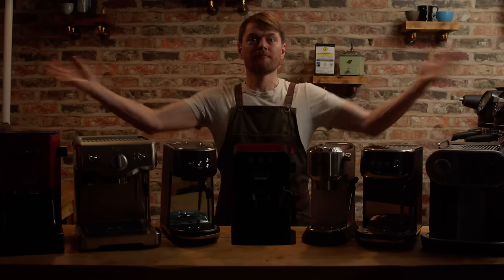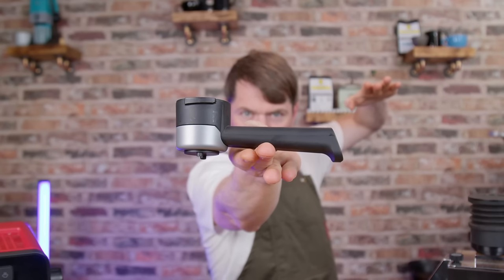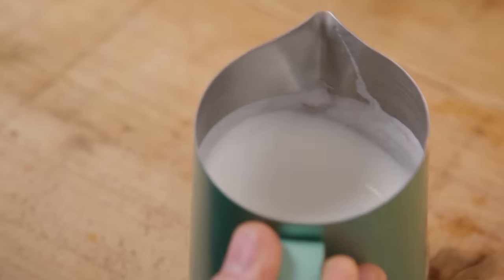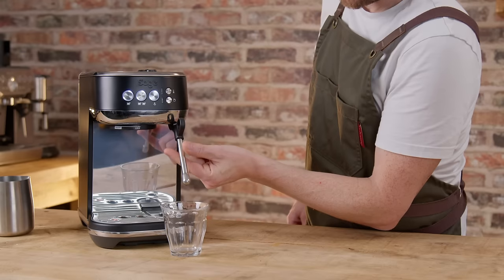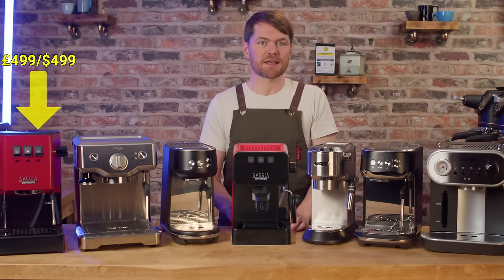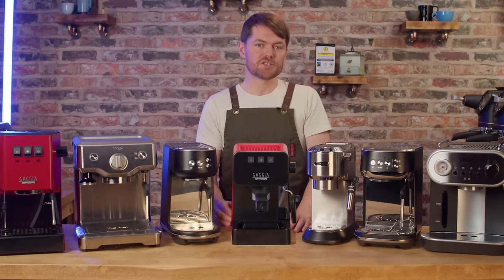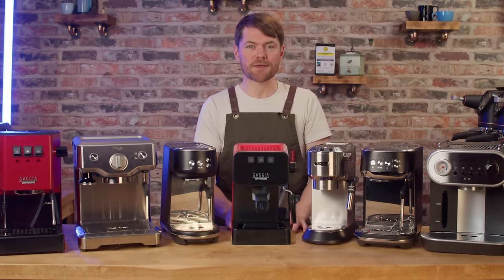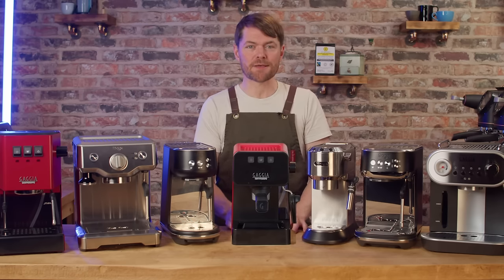7 Best Espresso Machines Under £500 / $500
In this video I'm going through the top 7 sub £500/$500 espresso machines, which in most cases is also sub $500. There's also story time with Coffee Kev, and a couple of secret tips on buying used equipment. But shhh, it's a secret.

Used Espresso Machines:

Modded Gaggia Classics
Sage Dual Boiler
Oscar II
Rancilio Silvia

Used Commercial Grinders:

All brands
Used Mythos grinders
Used Mazzer grinders
Used Ceado grinders
Used Eureka grinders
Used Fiorenzato grinders
Used Nuova Simonelli grinders

Timecodes:

00:00 Intro
0:39 DeLonghi Dedica
2:05 Gaggia Espresso
4:20 Gaggia Carezza
5:58 Sage/Breville Bambino
7:48 Sage/Breville Bambino Plus
9:00 Sage/Breville Duo Temp Pro
11:09 Gaggia Classic Pro
13:15 Bonus - Used Machines
16:10 Grinders? Story time with Coffee Kev
18:34 Secret tip - buying commercial coffee grinders
20:04 Kev's Useless Fact
20:27 Tatty Bye